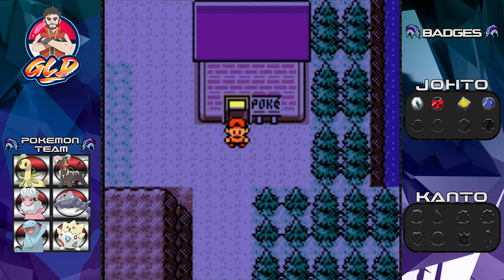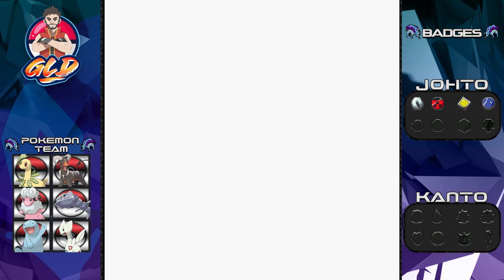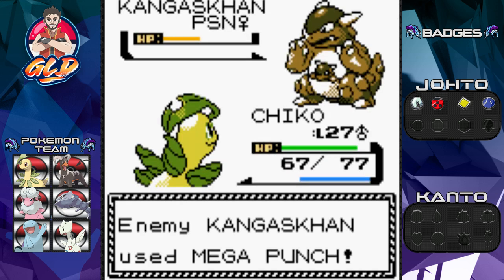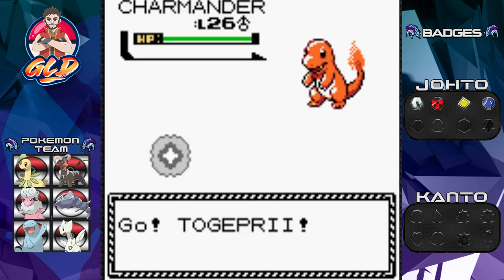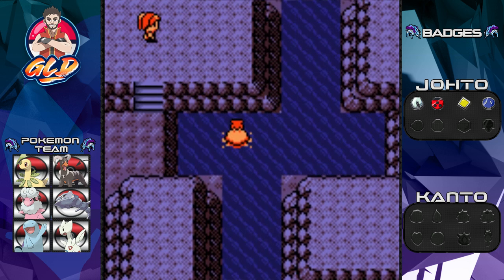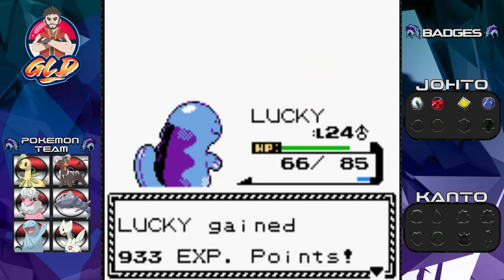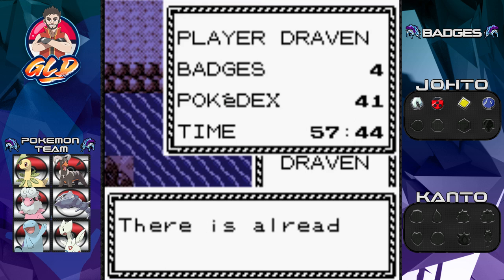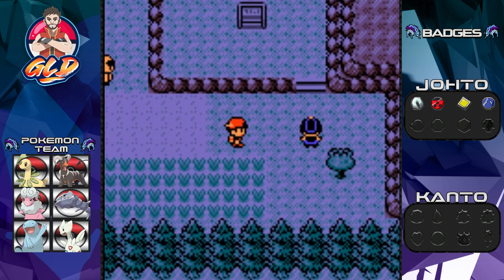Pokemon Crystal Walkthrough (2022) Part 24: Sidequest Pt.3 Union Cave!